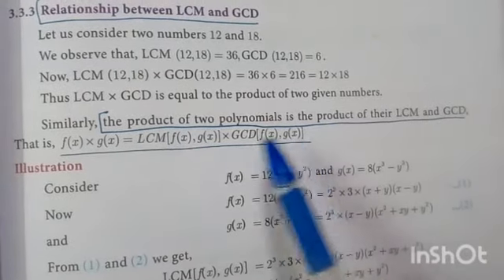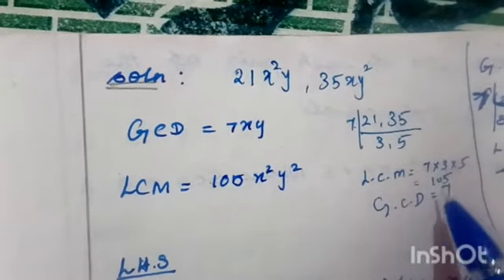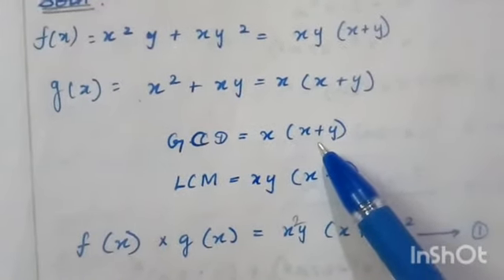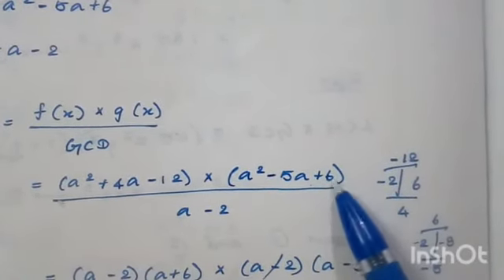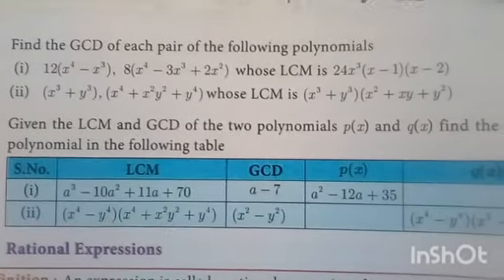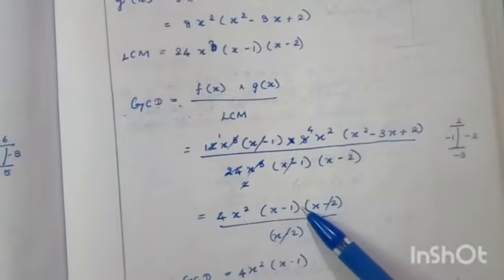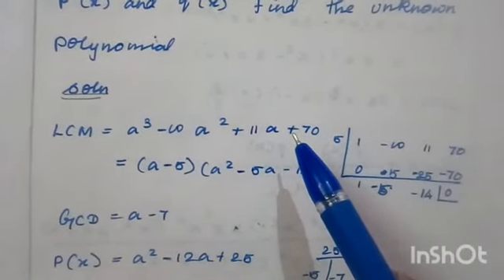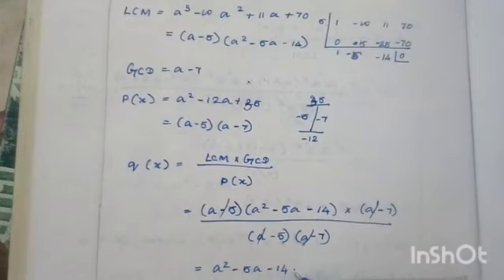10 th maths